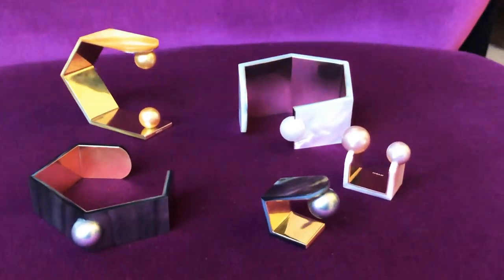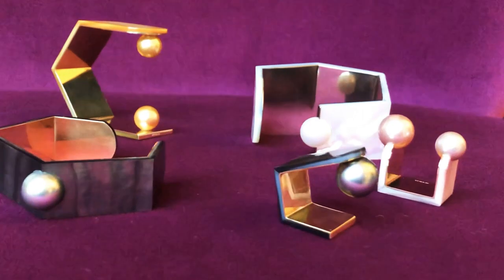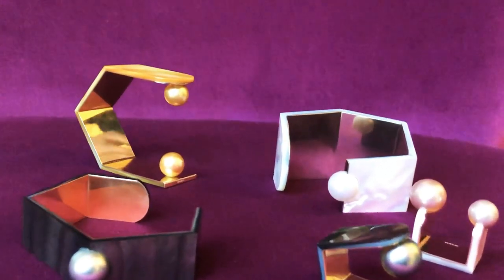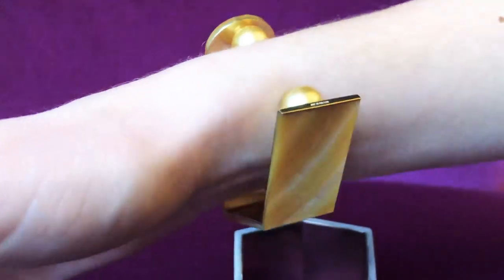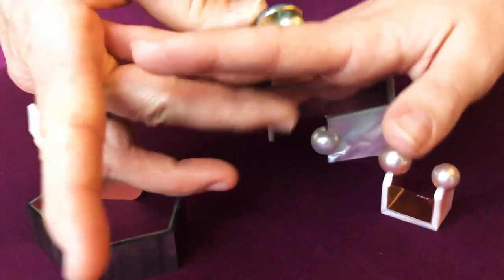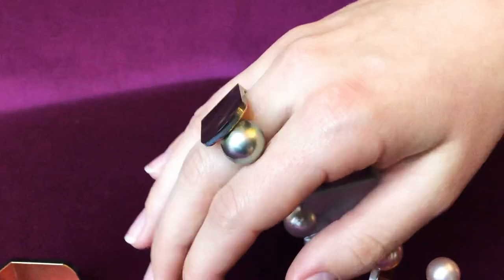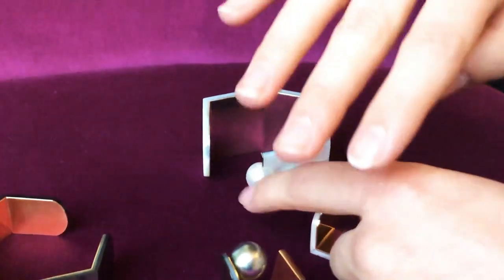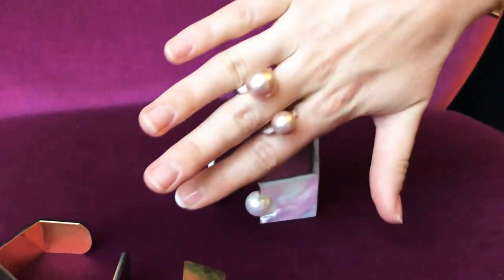Amazing modern pearls from Melanie Georgacopoulus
Discover genius jewellery designer Melanie Georgacopoulus’ Nacre collection of sculptural pearl and mother of pearl jewels with a really clever twist. What do you think of these?